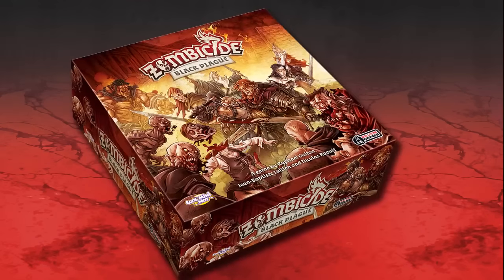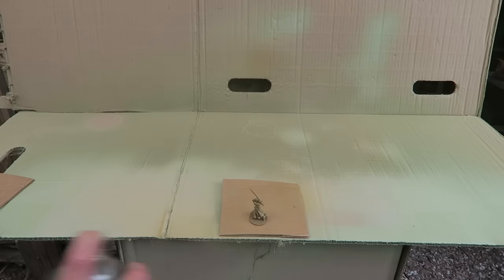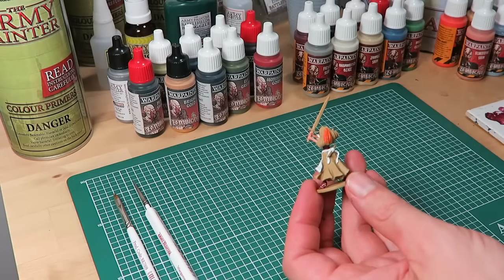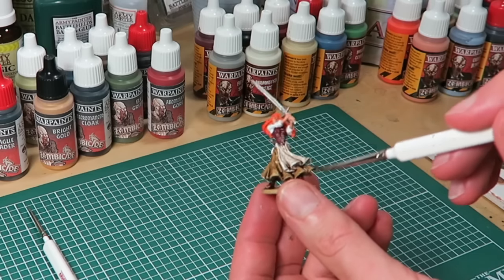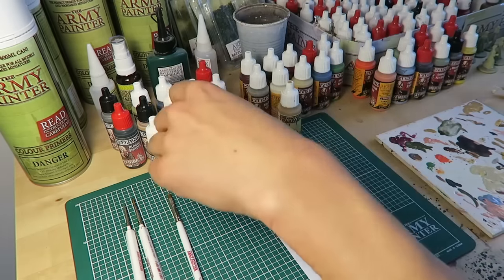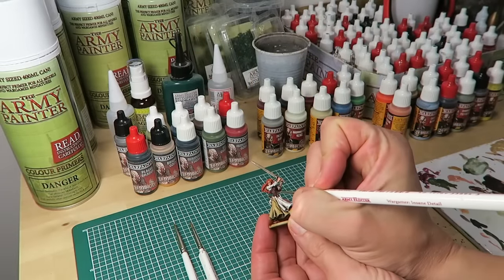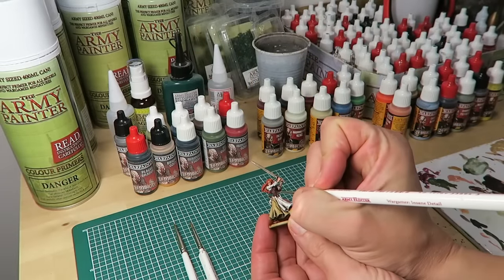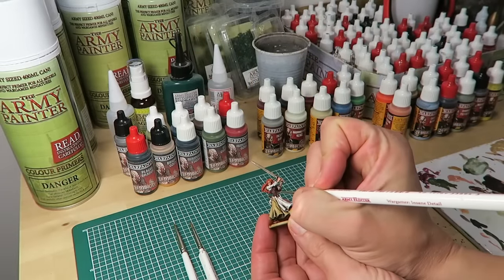Exclusive first look at Nelly the Barmaid as a Painted miniature from Zombicide Black Plague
Nelly oh sweet Nelly leaves as many broken heart behind her as walker bodies her roughspun dress is accented with a red corset and making her sweet visage, a little less so, is the twohanded greatsword painted in "Claymore Blade".